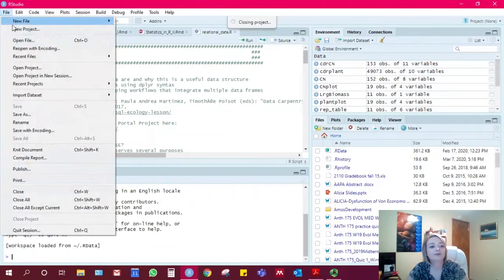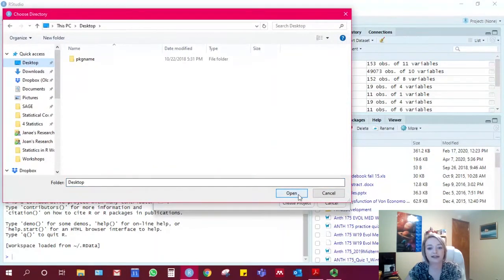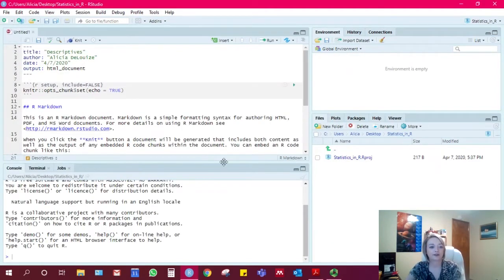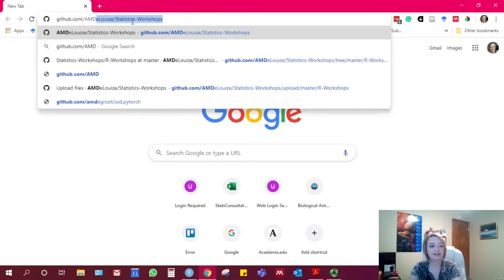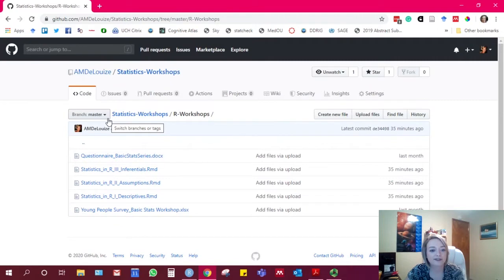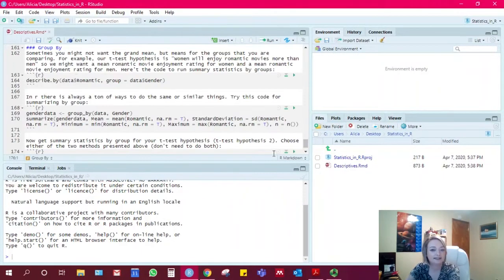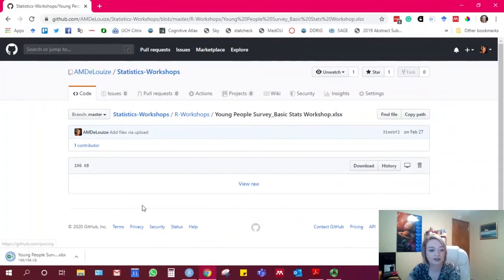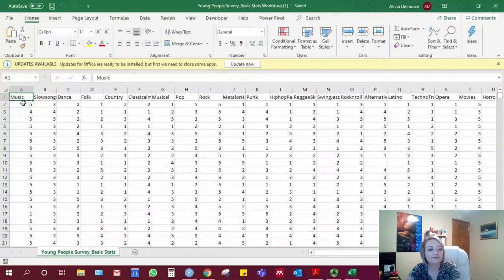Descriptives 1: Downloading RMarkdown from GitHub